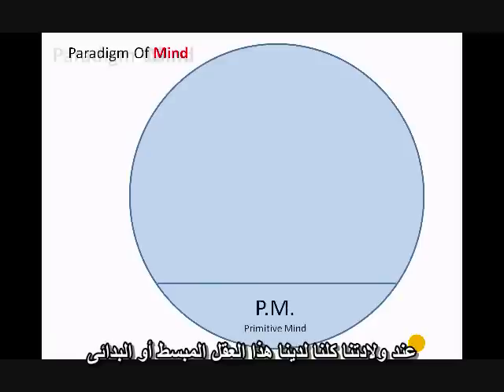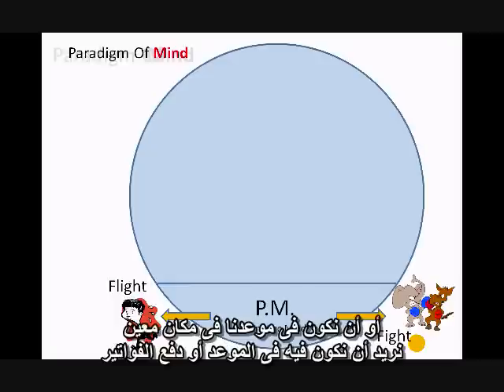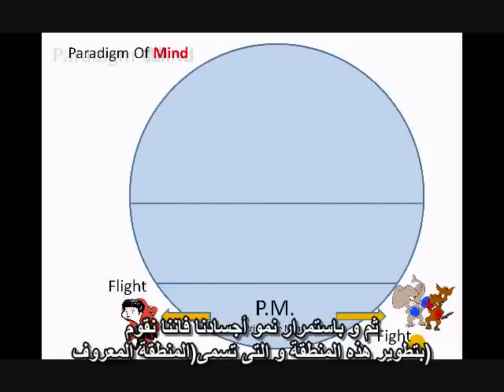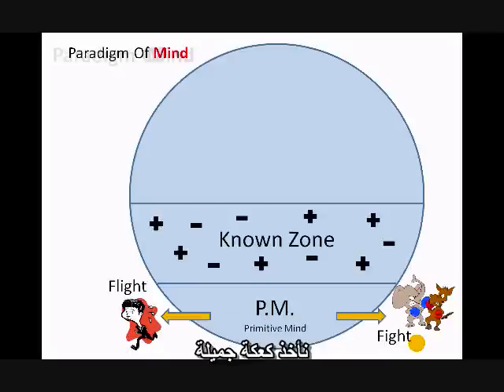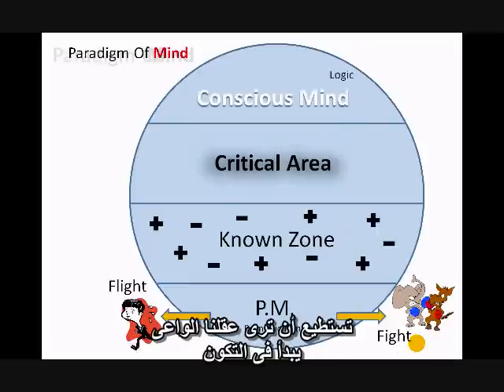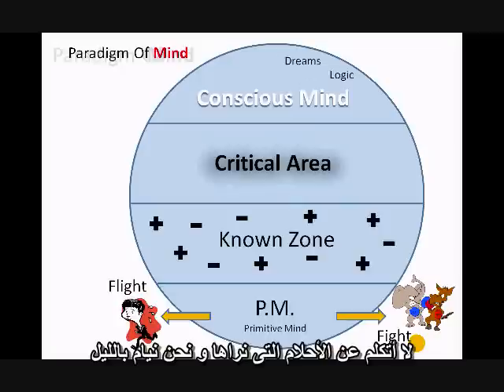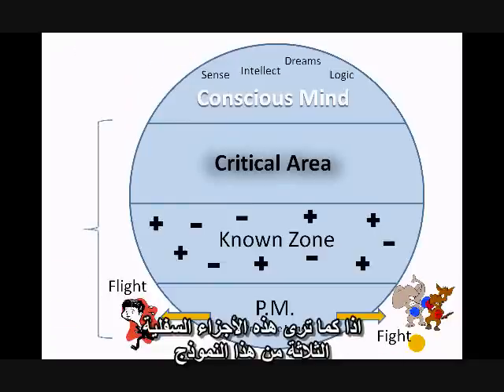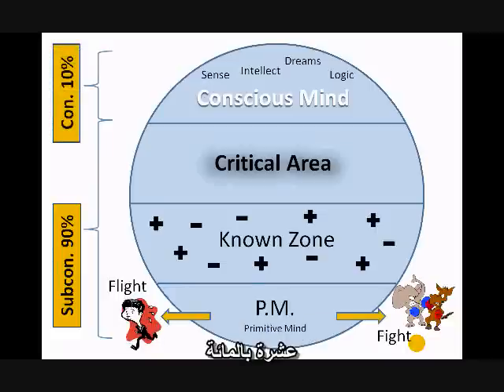قوة العقل الباطن ترجمة أشرف غزالى (النقراشى)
شرح مهم لكيفية برمجة و عمل العقل الباطن فيديو مترجم
شرفونى فى مدونتى
نسألكم الدعاء
أشرف غزالى(النقراشى)